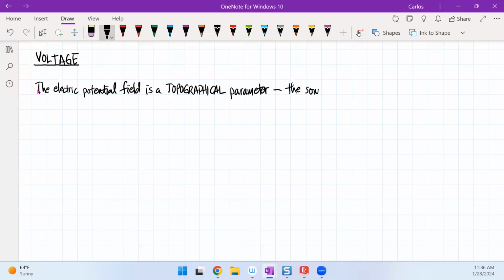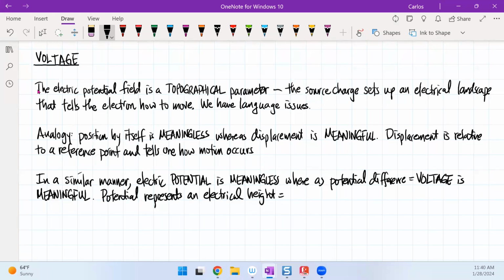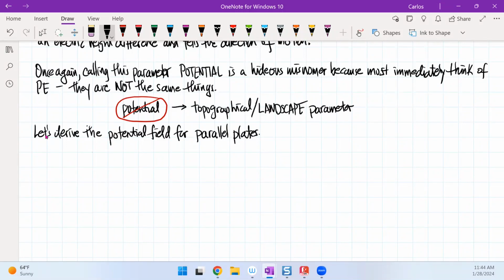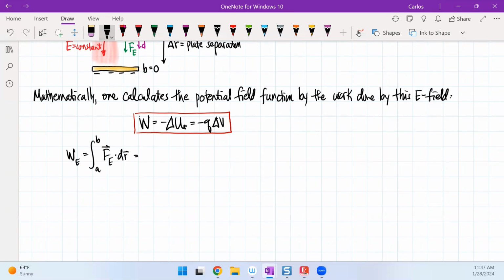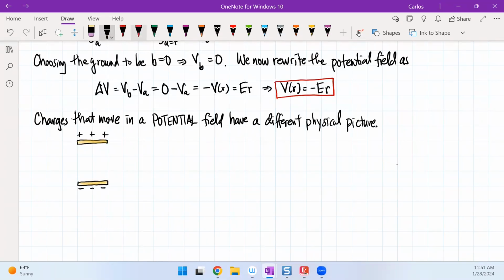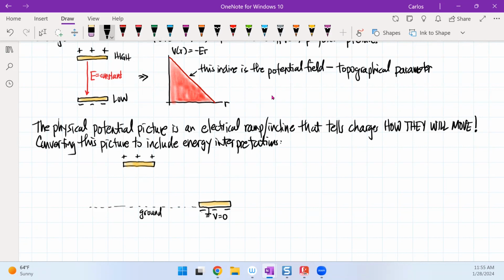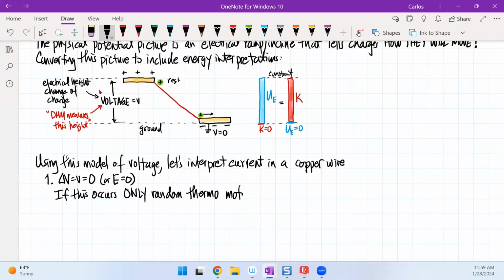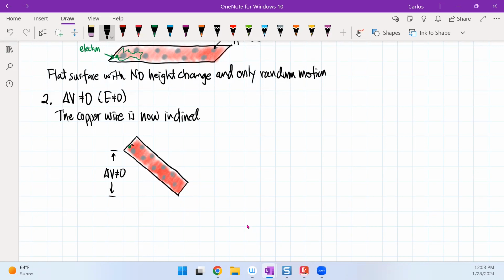Engr 15 Lecture 1.2: Voltage